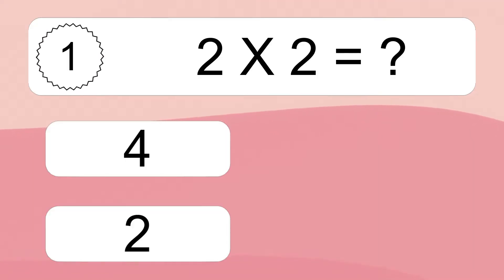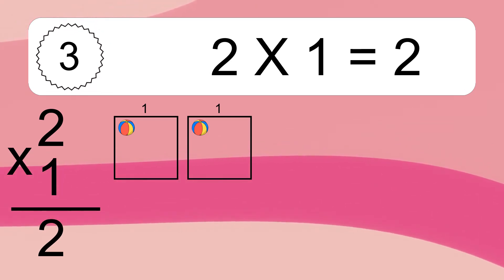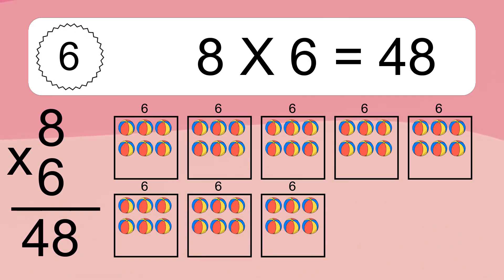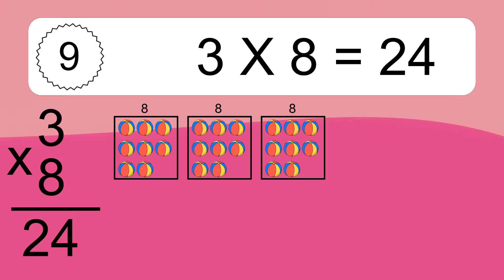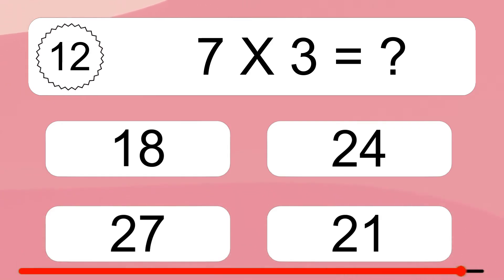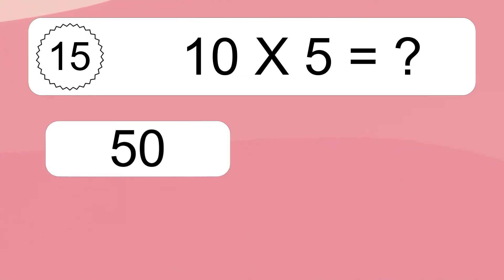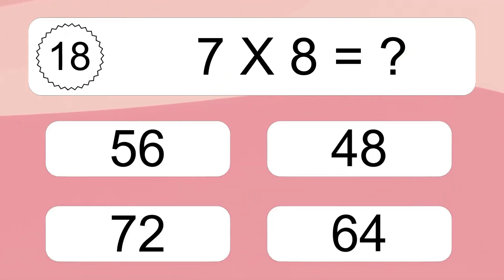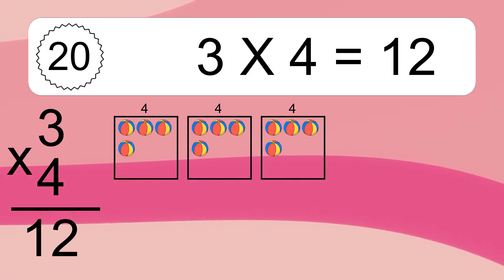20 Multiplication Quiz Exercises for Kids